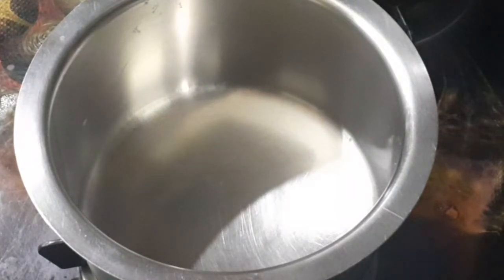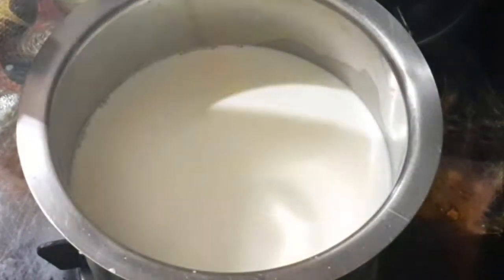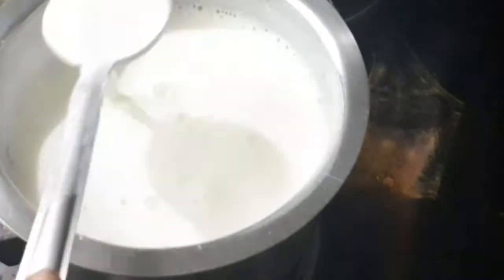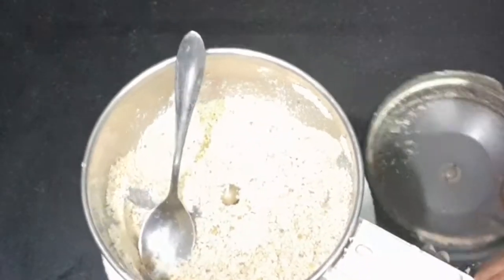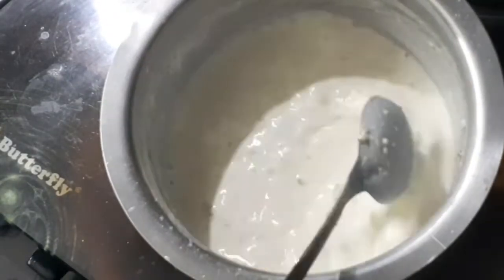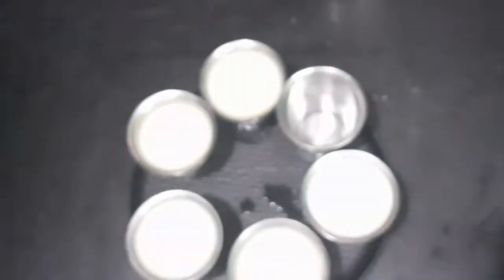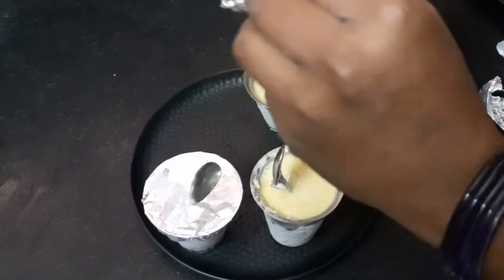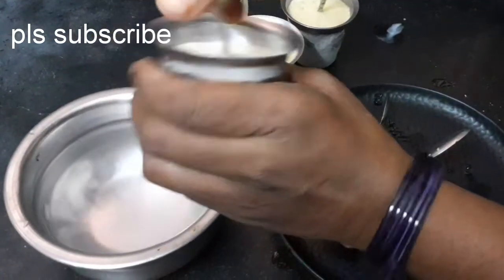పాలతో కుల్ఫీ ని ఇంట్లో నే ఇలా చేసిపెట్టండి super అంటారు//Homemade kulfi ice cream